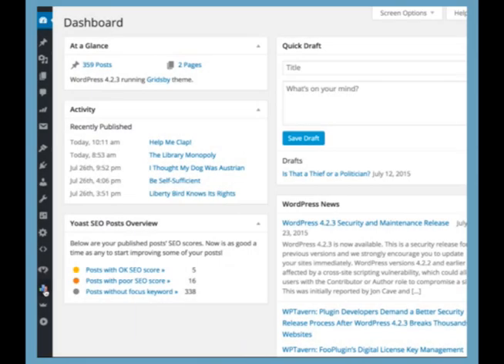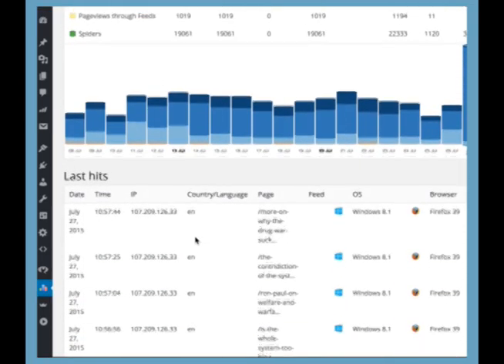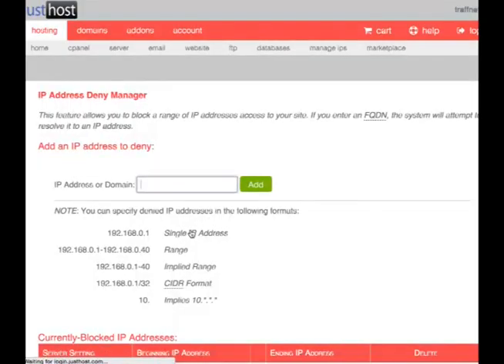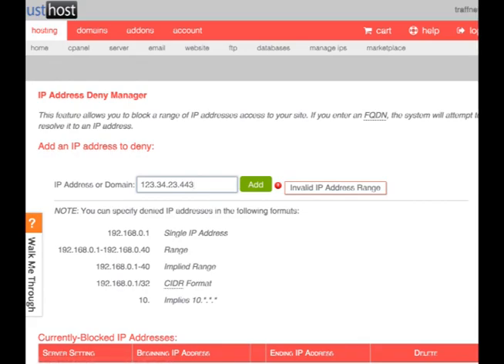How to Block Malicious Traffic in 5 Minutes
Have you ever had the experience of traffic hitting your website that you just know has to be spam?

Some tell tale signs of spammy traffic are:
- Unrealistic sustained level of page views over time.
- Many pageviews coming repeatedly from the same IP address / system configuration
- Short time on site duration.

If you think one of your sites might be victim to a spam bot or something similar, fret not! This video is designed to give you the straight-away solution to your problem.

Watch and learn how to rid yourself of spammy traffic in just 5 minutes of work and about 10 minutes of watching this video.

You want to get rid of malicious and spammy traffic because it really skews your data when it comes to looking at Analytics information as well as any other traffic monitoring systems you may have in place.

Also, let me know what other topics you'd like to see me cover in the future and I'll try to get to your request ASAP.
Visit FutureMediaMgmt.com for more information about Future Media and how we serve our client's interests online.